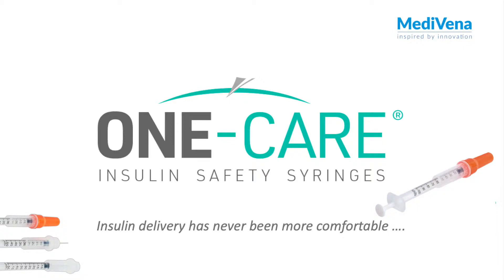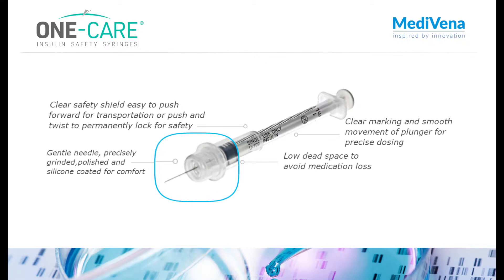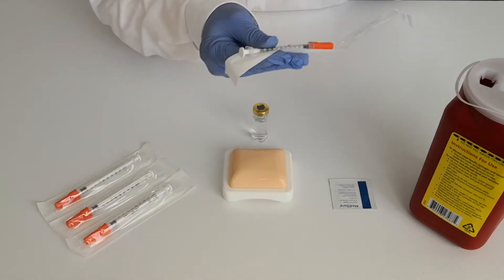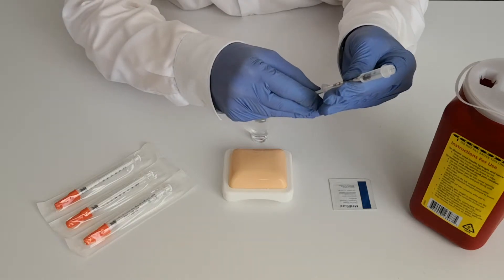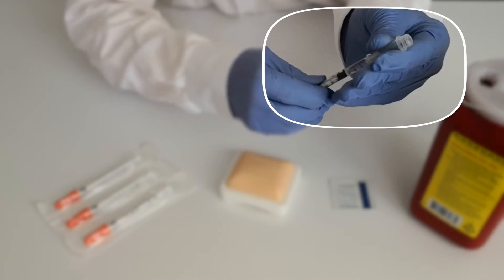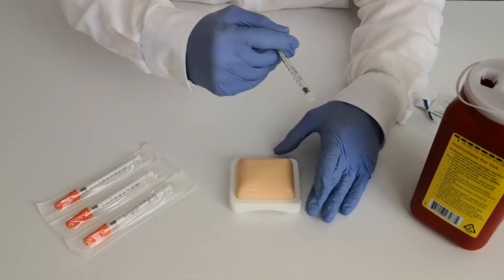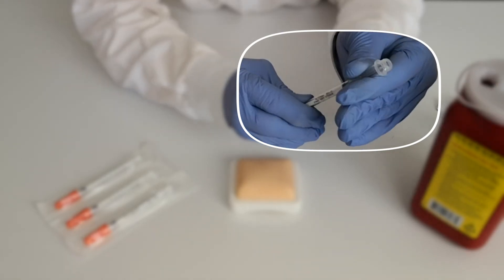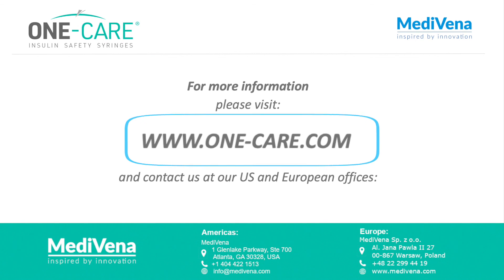ONE-CARE™ Insulin Safety Syringes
ONE-CARE™   Safety Syringes